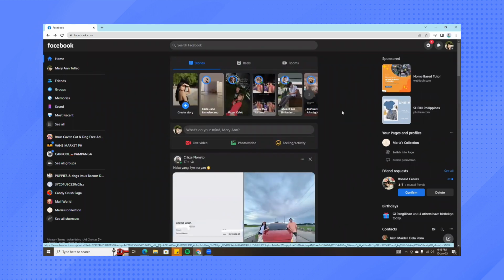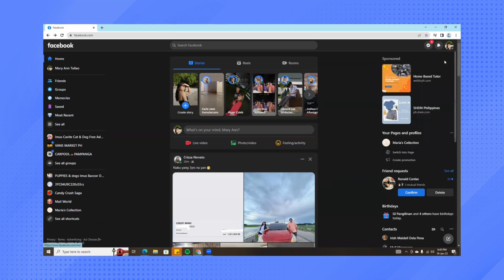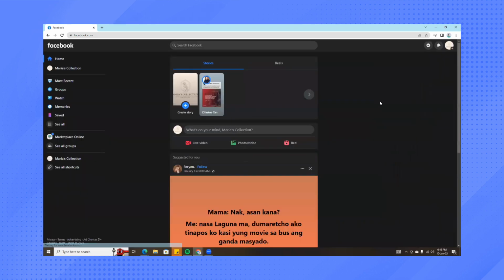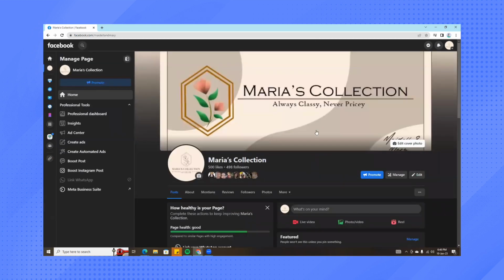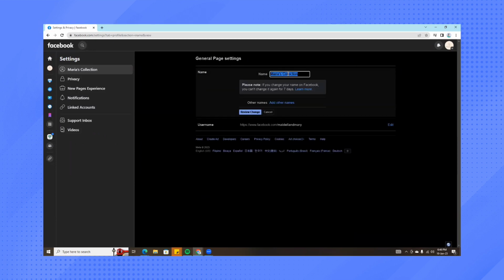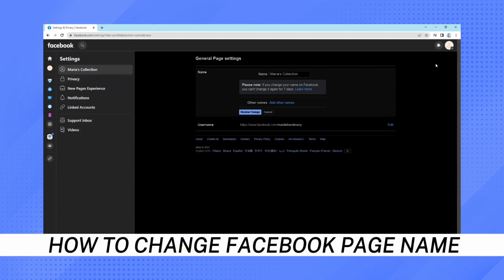How To Change Facebook Page Name (EASY!)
How To Change Facebook Page Name. It’s a very easy tutorial, I will explain everything to you step by step.